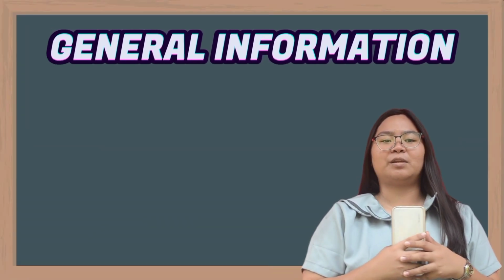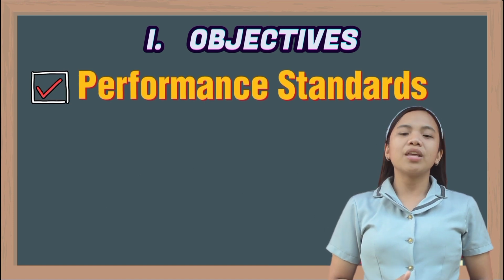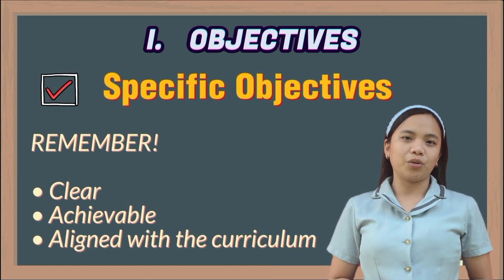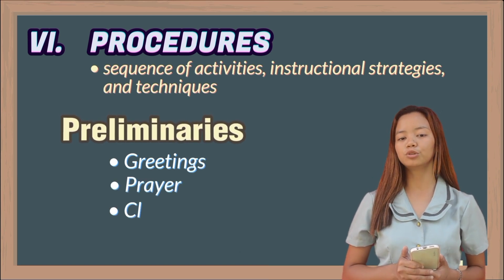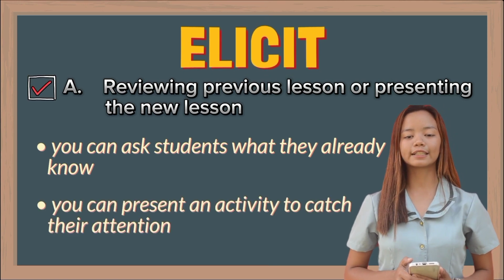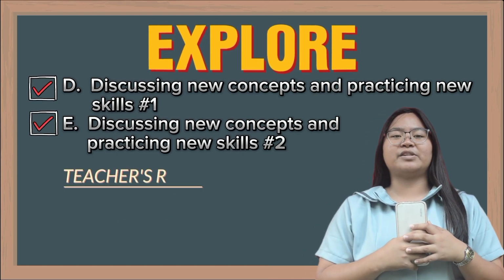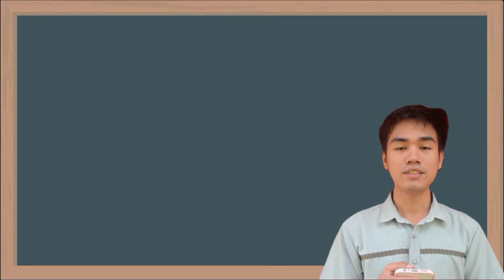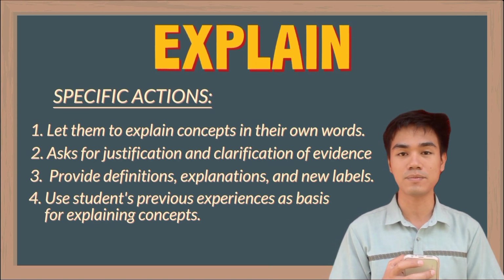FS2: Activity 4 – Writing My First Lesson Plan | Teach Trailblazer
BSE-MATH IV-1

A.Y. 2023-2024